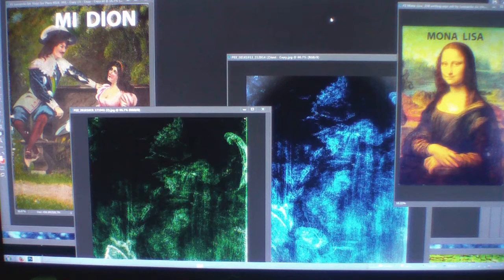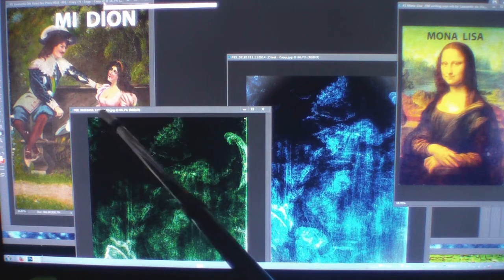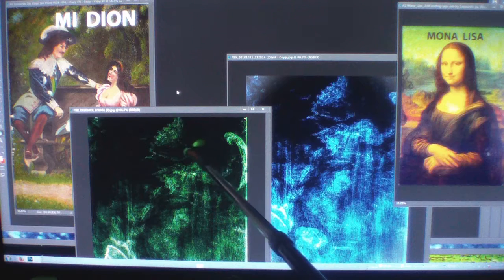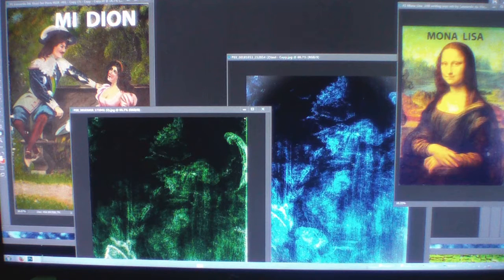FOUND 700 YOUTUBES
MONA LISA THIS IS THE OLDER MONA LISA A"NEW""PAINTING""FOUND" DONE BY LEONARDO DA VINCI NEW PAINTING FOUND CHECK OUT ONE OF MY YOU TUBES ://youtu.be/85mMpEMJHRI